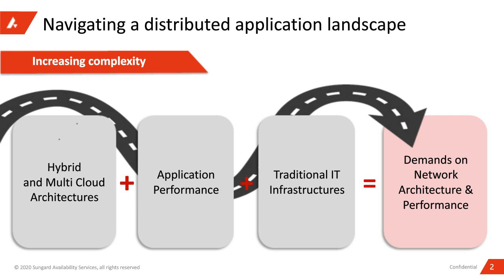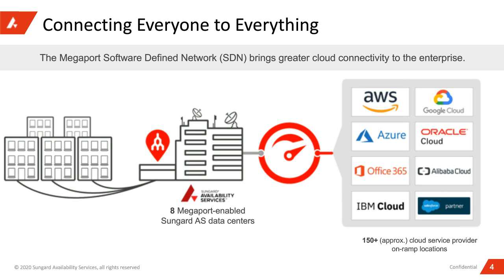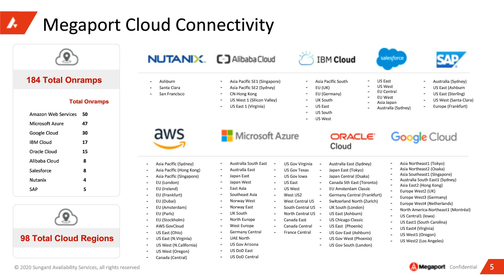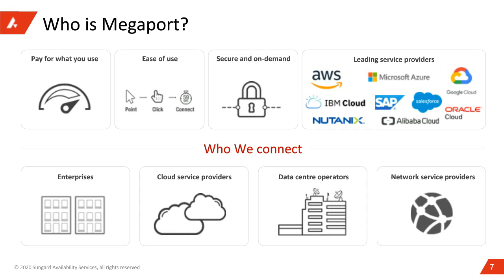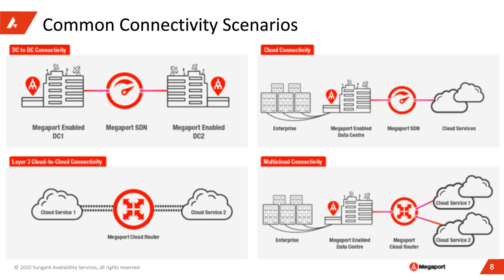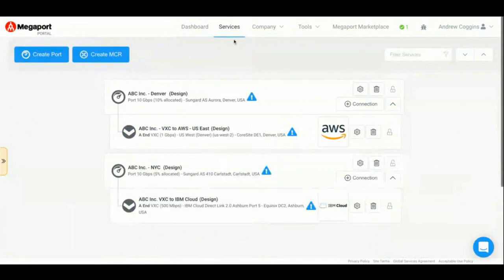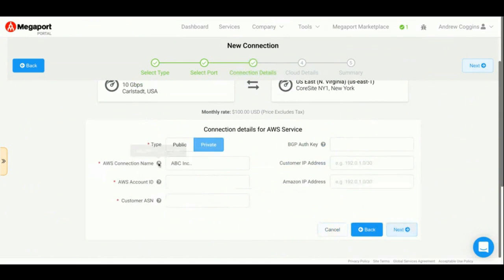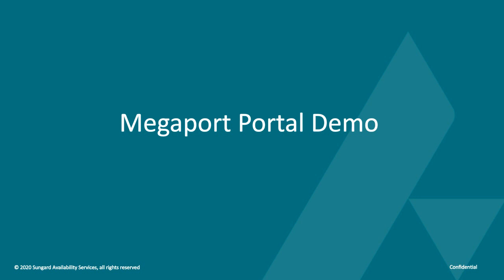Megaport & Sungard AS: Solving the Cloud Connectivity Problem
Enterprises are increasingly operating in complex and diverse environments—87% of organizations have a hybrid cloud strategy, while 93% have a multi-cloud strategy with an average of five clouds, according to the Flexera 2020 State of the Cloud Report.

In combining Sungard AS’ world-class expertise in infrastructure, cloud, recovery, and workplace solutions with Megaport’s industry-leading network capabilities, you gain flexible and adaptable end-to-end solutions built to scale with you at the pace you need to grow.

Available from Sungard AS’ Connected Infrastructure Hubs in eight data centers throughout North America and Europe, customers can now leverage high-performance, low-latency connectivity to public cloud environments. This allows enterprises to further optimize application performance by streamlining their hybrid IT and multi-cloud landscapes.